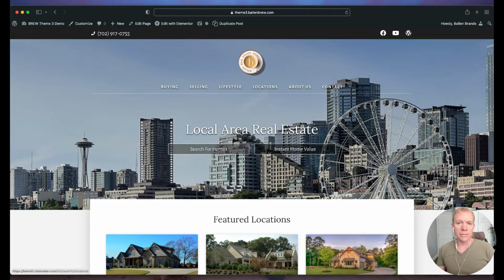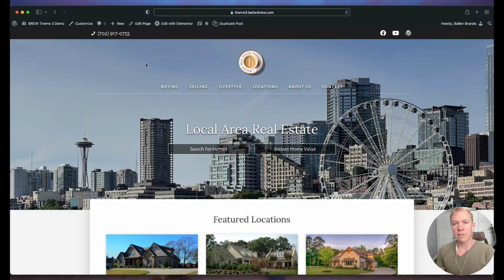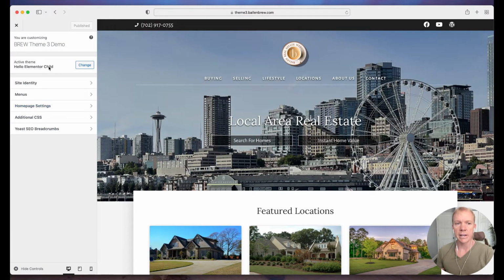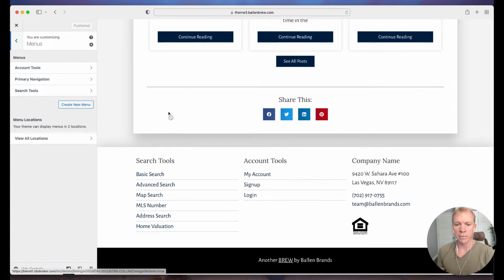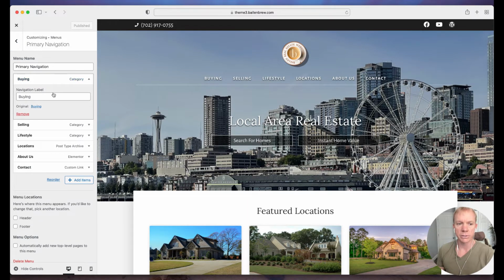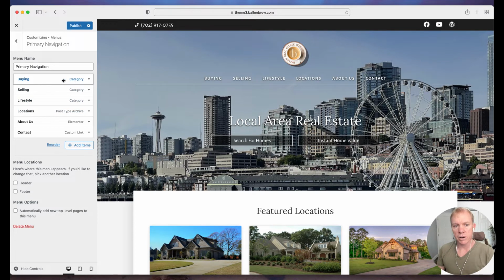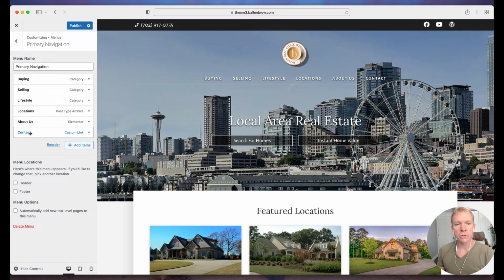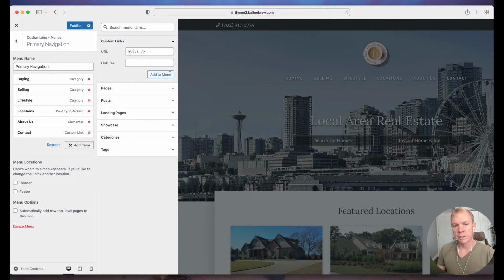How to Manage Your Website Navigation Menus on Your WordPress Website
This video helps you learn where to access your website's navigation menus, and how to add or change the links that appear.

These SEO-friendly websites include feature options like:
- CRM Integration
- Custom Sales Funnels
- Traffic Analytics
- Lead Magnets
- Design Options
- and more.